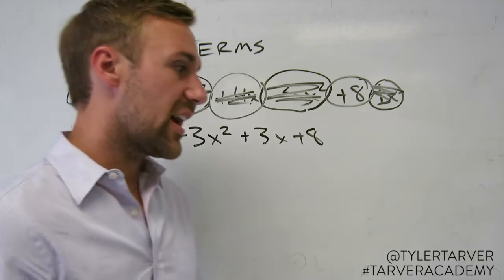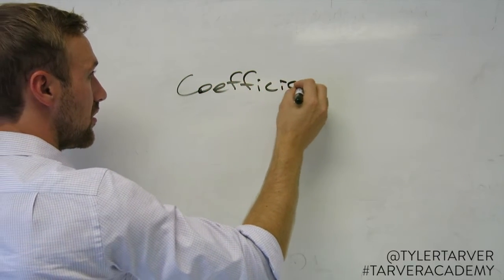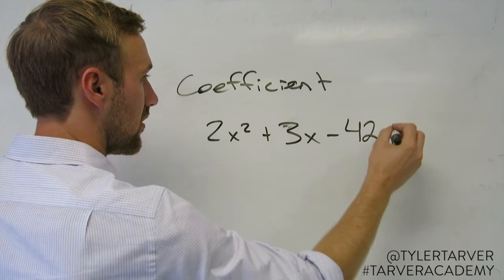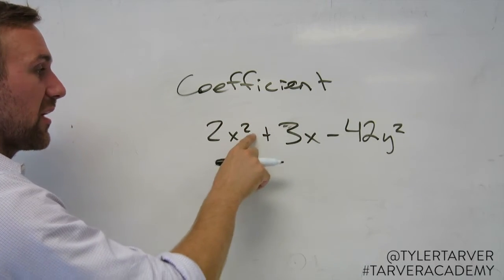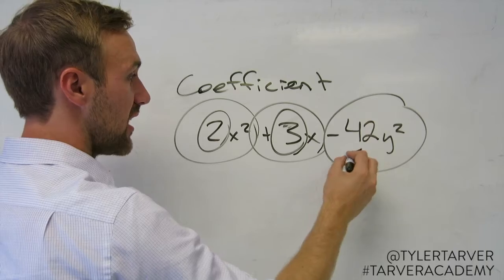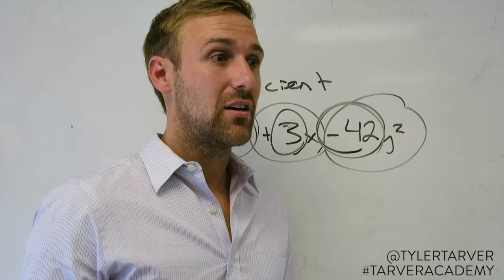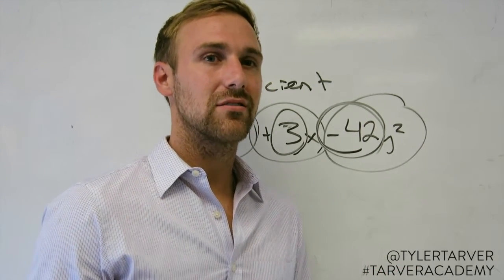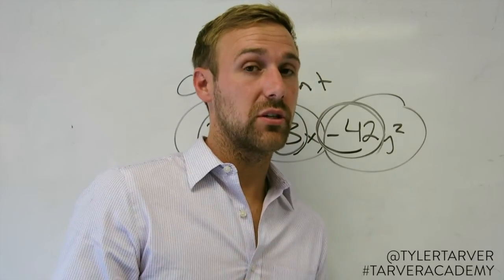What are Coefficients?